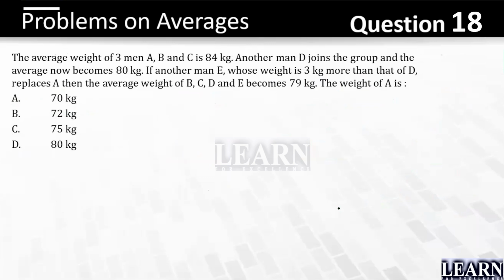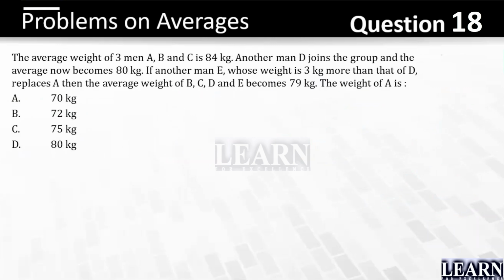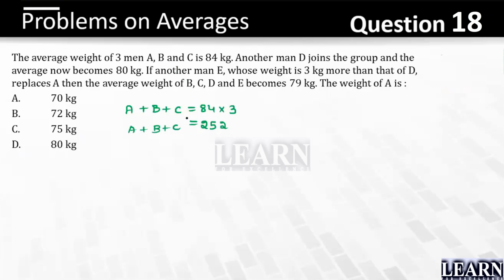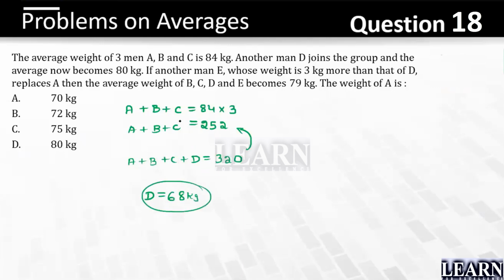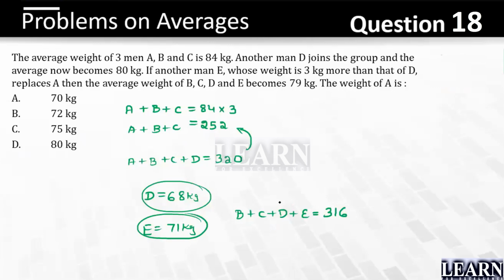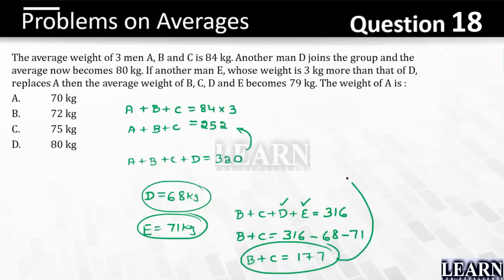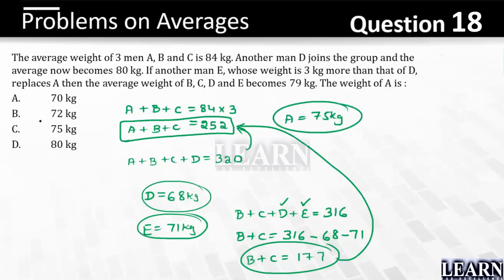Averages Question 18 || Placement Specific Question || Abdul Mishan || Learn for Excellence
The average weight of 3 men  and C is 84 kg . Another man D joins the group and the average now becomes 80 kg . If another man E , whose weight is 3 kg more than that of D , replaces  then the average weight of  and  becomes 79 kg . The weight of  is :
A. 70kg
B. 72kg
C. 75kg
D. 80kg